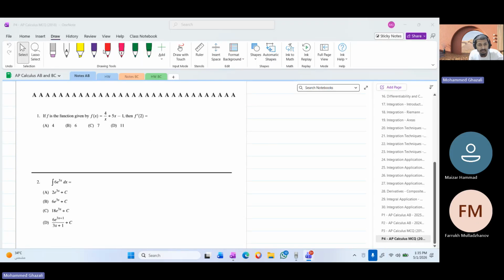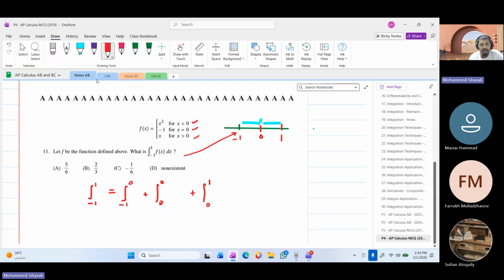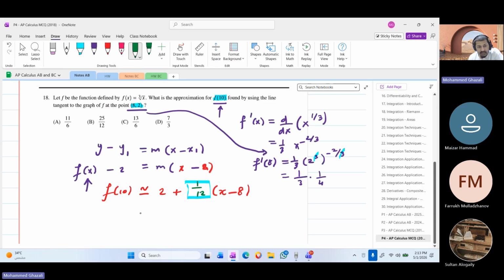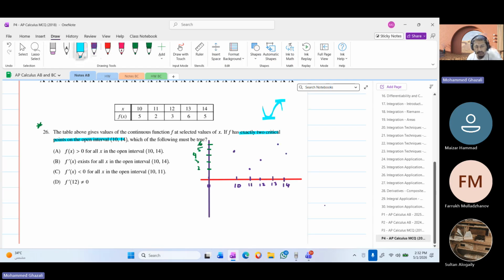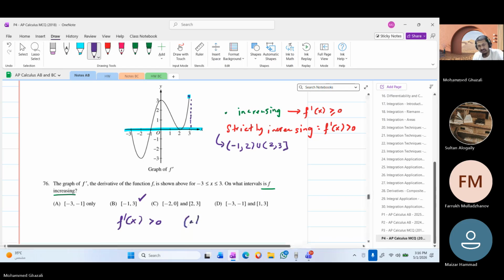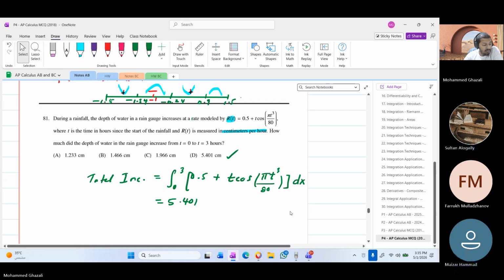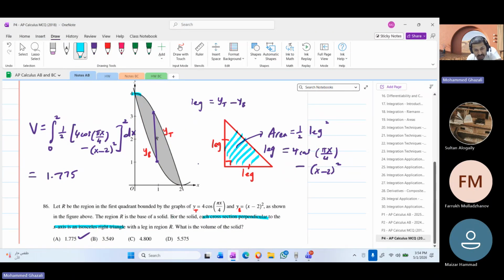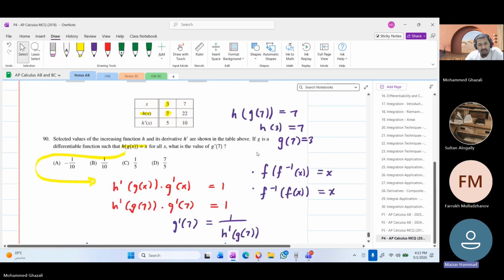2018 AP Calculus AB MCQ - 45 Questions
AP Calculus AB/BC MCQ (2018)
Past Paper.